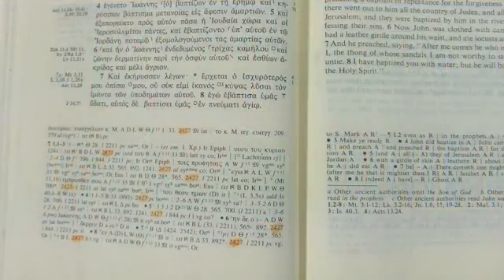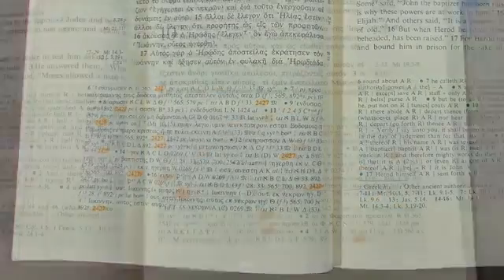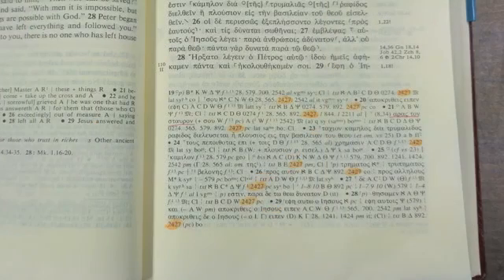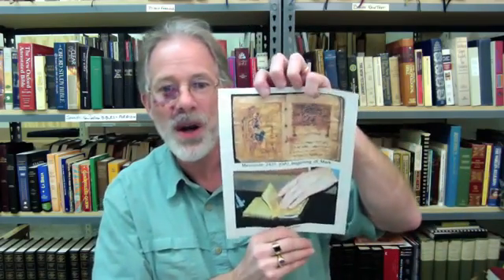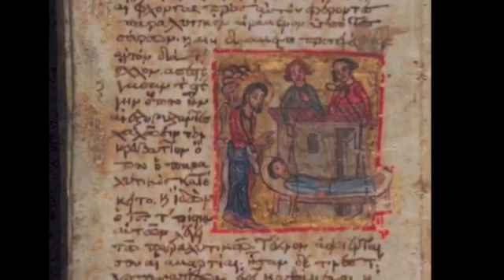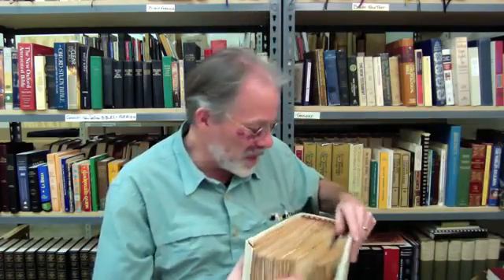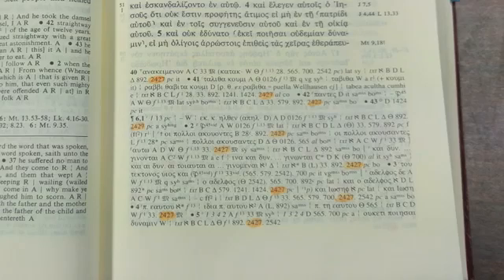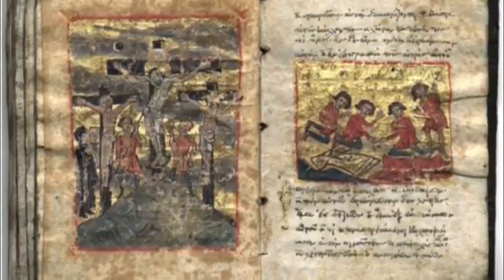Codex Sinaiticus 16: Prove It!